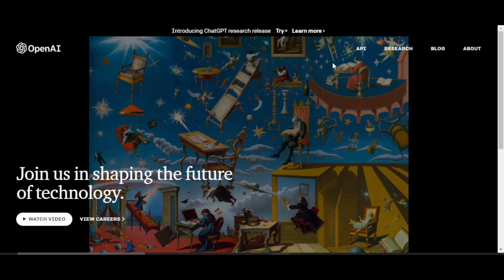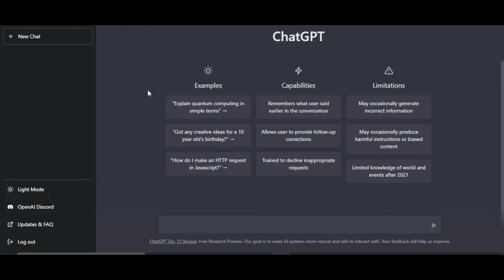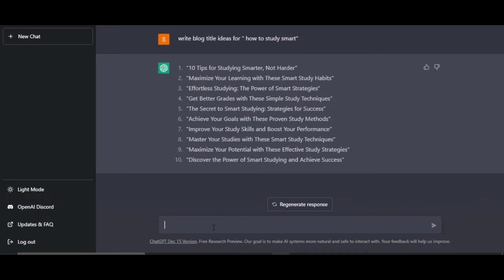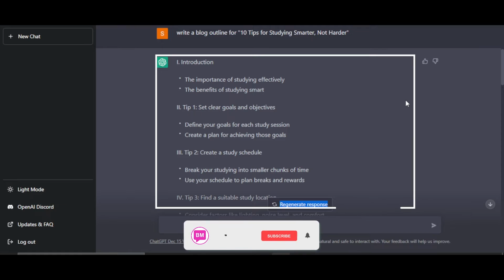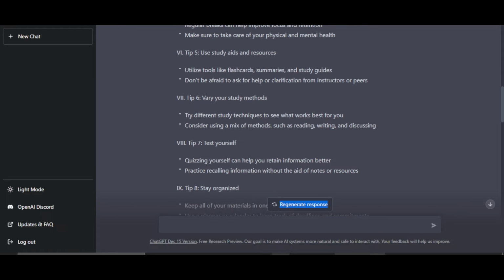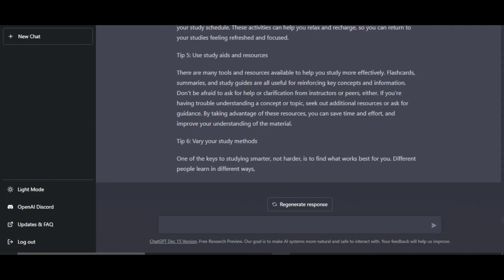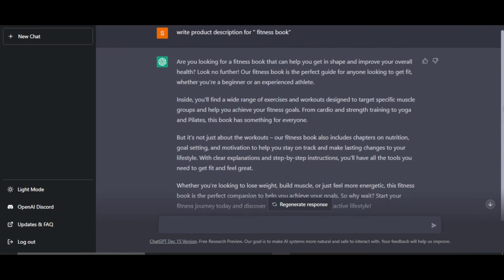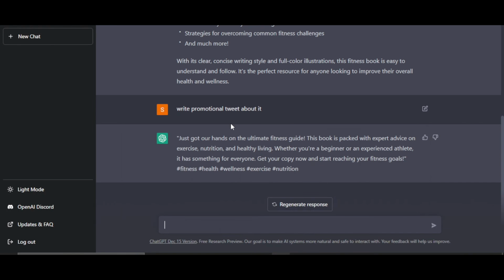How to use CHATGPT to Create Content for your Business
Are you struggling to come up with fresh and engaging content for your business? Do you wish you had a virtual writing assistant that could help you generate ideas and write high-quality content quickly and easily? If so, you'll love CHATGPT!

In this video, we'll show you how to use CHATGPT to create content for your business. CHATGPT is a powerful language model trained by OpenAI that can generate original ideas, write blog posts and articles, and even come up with engaging social media posts.

We'll show you how to get started with CHATGPT and how to use it to generate ideas and write content for your business. You'll learn how to craft prompts and questions to guide CHATGPT, how to customize its responses to meet your specific needs, and how to edit and fine-tune the content it generates.

By the end of this video, you'll have a solid understanding of how to use CHATGPT to create high-quality content for your business. Whether you're a small business owner, a content marketer, or a blogger, CHATGPT can be an invaluable tool to help you save time and generate fresh ideas for your business.